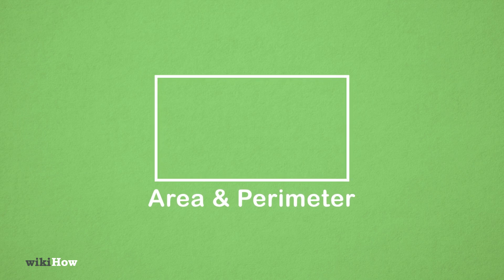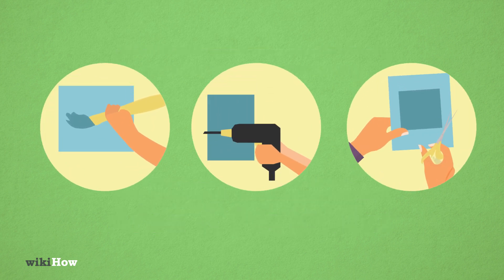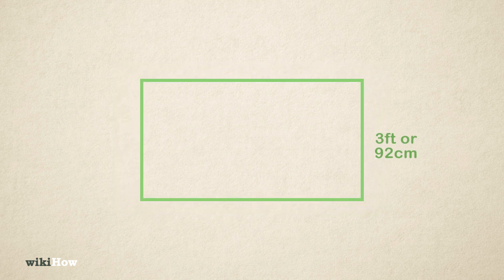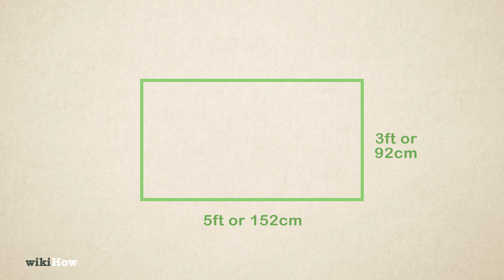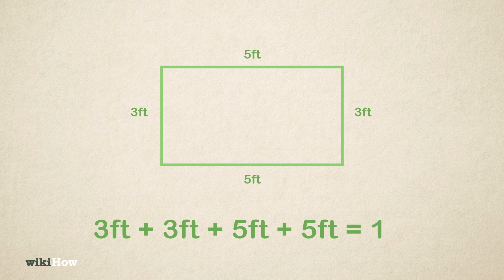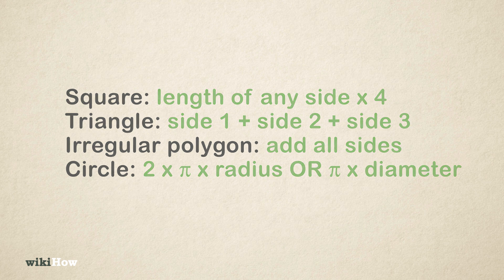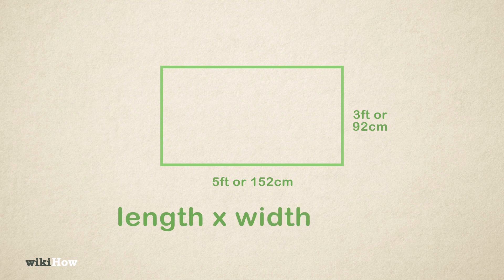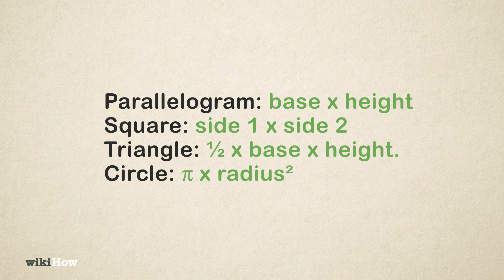How to Find Area and Perimeter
Learn how to find area and perimeter with this guide from wikiHow